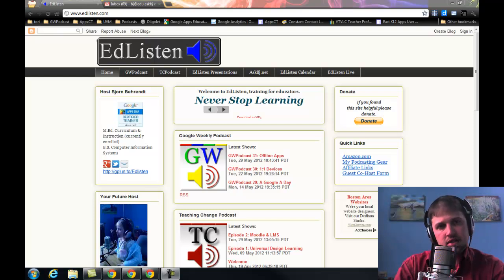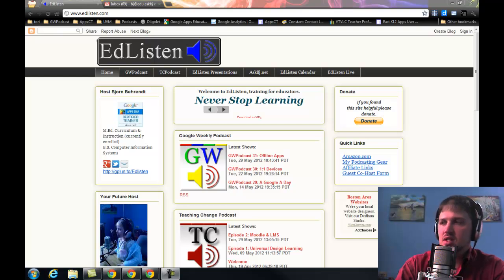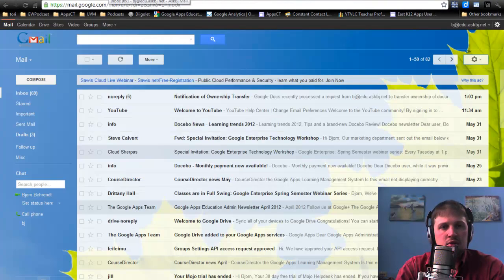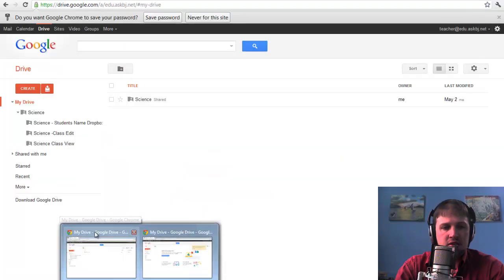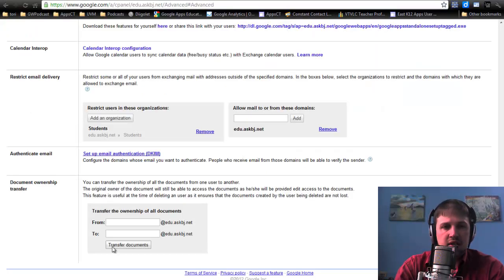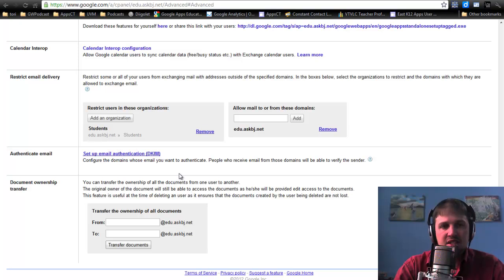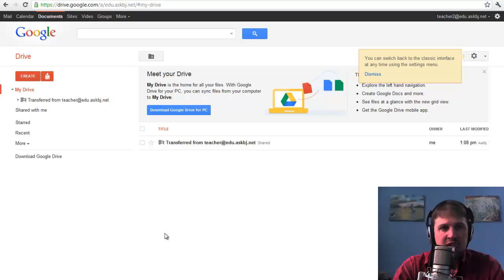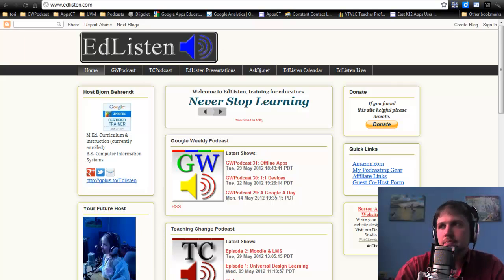Transfer Google Documents from one account to another within a domain